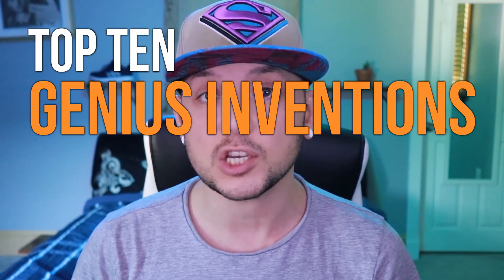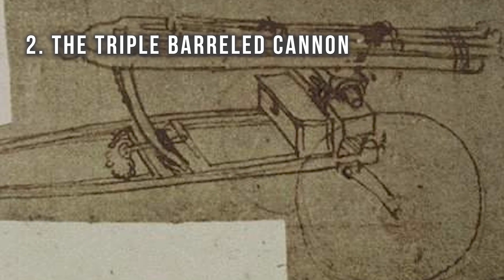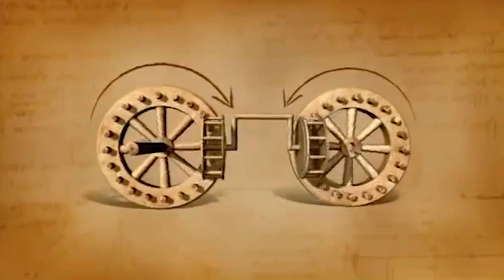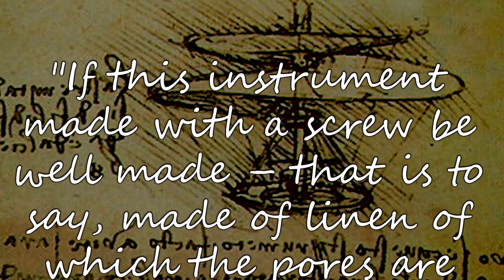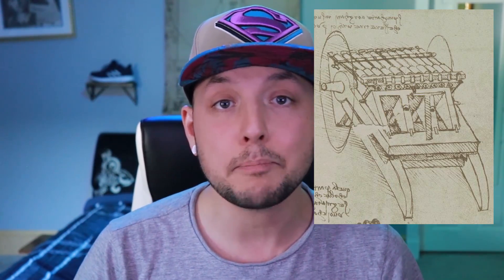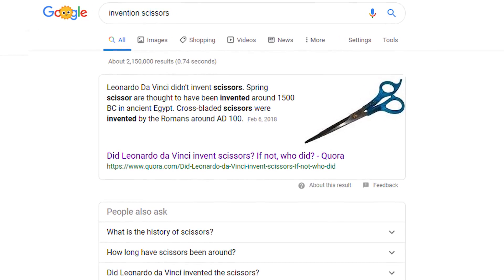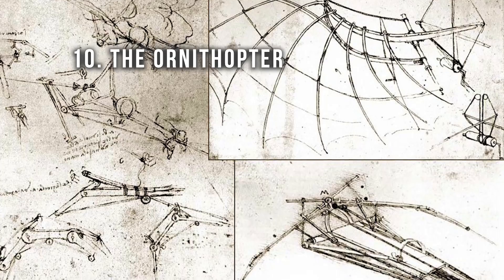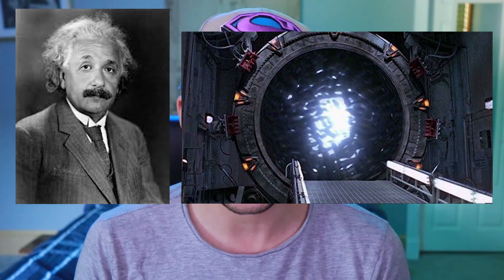Top 10 Greatest Inventions Of Leonardo Da Vinci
You probably all know of Leonardo Da Vinci as the guy who painted the famous Mona Lisa or drew the Vitruvian man. But did you know he’s actually considered to be one of the greatest inventors of the renaissance period? In this video, I’m going to show you the top ten genius inventions, invented made by Leonardo Da Vinci the inventor.